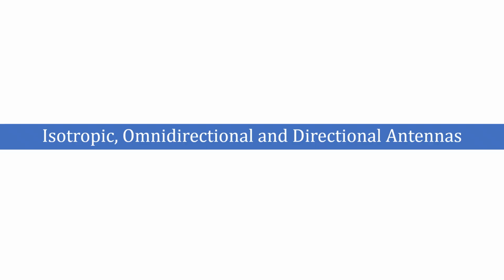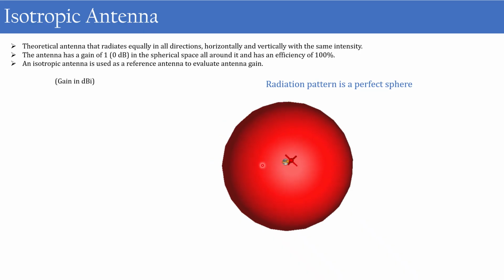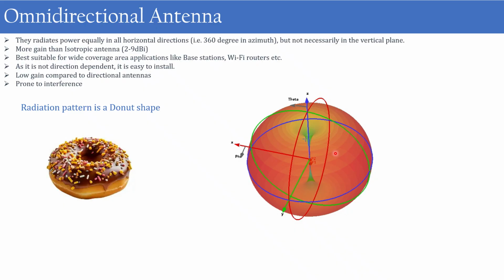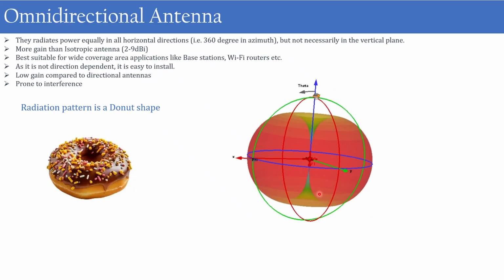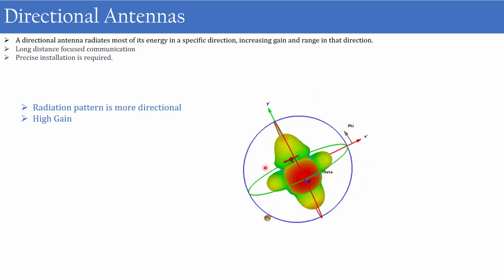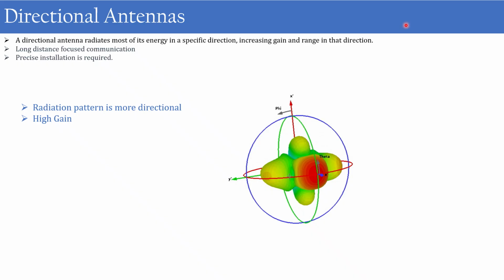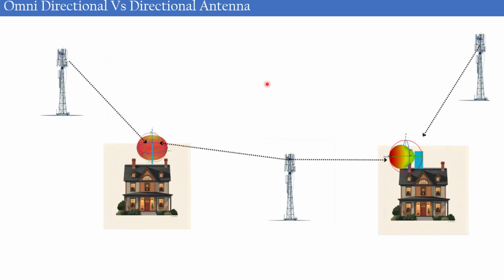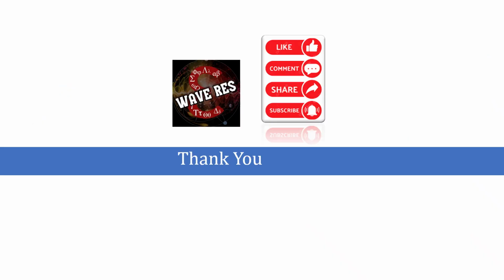Isotropic vs. Directional vs. Omnidirectional Antennas Explained!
Learn the fundamental differences between isotropic, directional, and omnidirectional antennas! We break down how each antenna type distributes Radio Frequency (RF) energy, their radiation patterns, and the best-use cases for each in wireless communication systems. Whether you're studying for an amateur radio license, working in networking, or just curious about wireless tech, this video is a must-watch!

In this video, you will learn:

What an Isotropic Radiator is (the theoretical ideal).

The characteristics and applications of Omnidirectional Antennas (like dipoles).

How Directional Antennas (like Yagis or Parabolic dishes) focus power.

0:00 Introduction
0:16 Isotropic Radiator Explained (The Theoretical Ideal)
1:12 Understanding Omnidirectional Antennas & Applications
2:44   Deep Dive into Directional Antennas (Focusing Power)
4:21 Omnidirectional Vs Directional